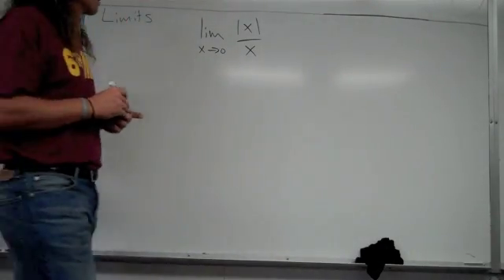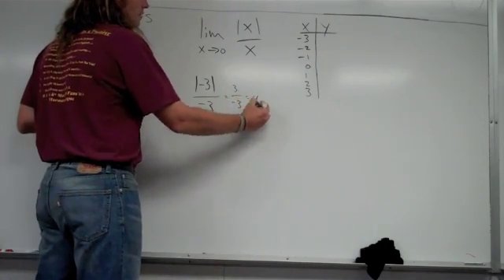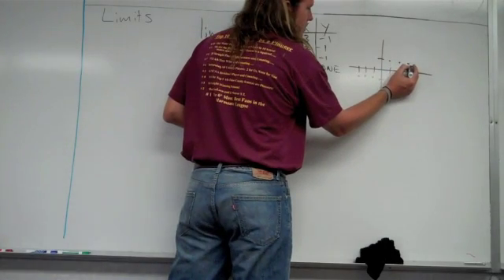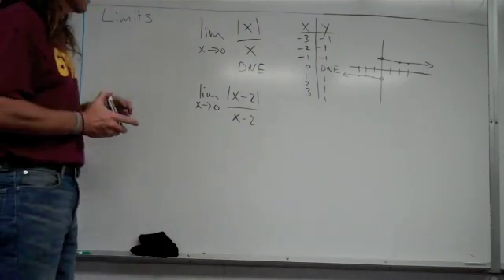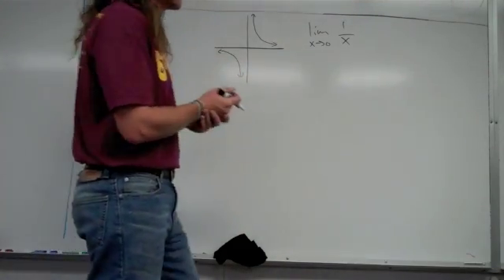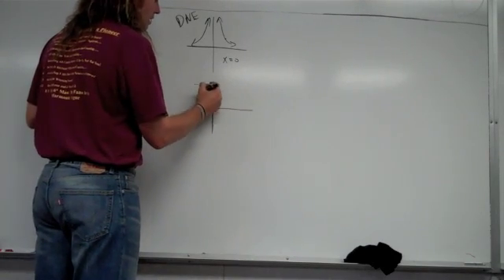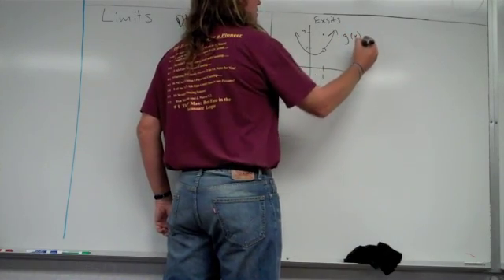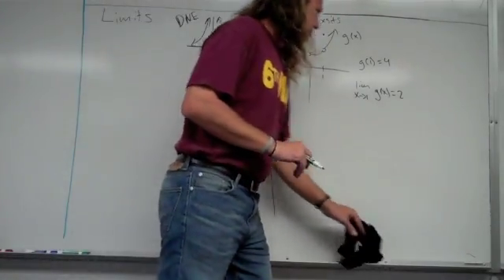Introduction to Limits (part 2)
A look at limits graphically and numerically (using a table) and a few cases where limits do not exist.